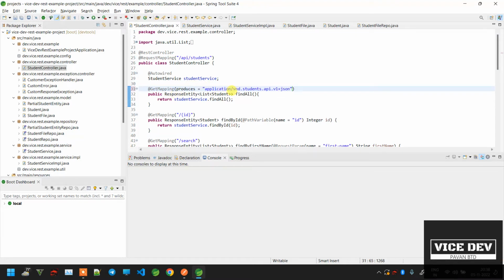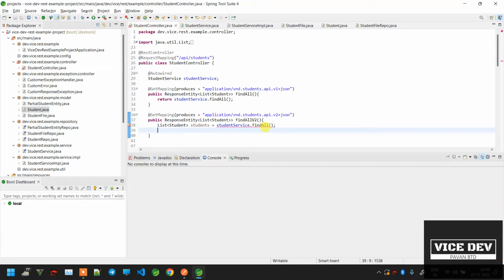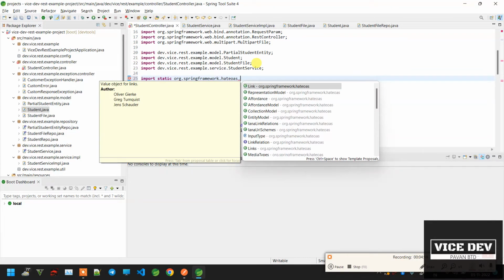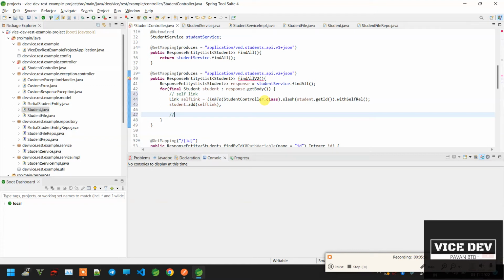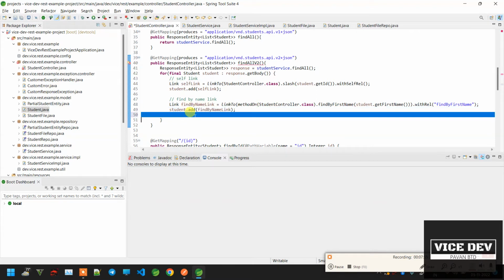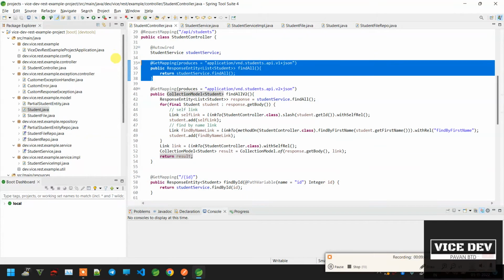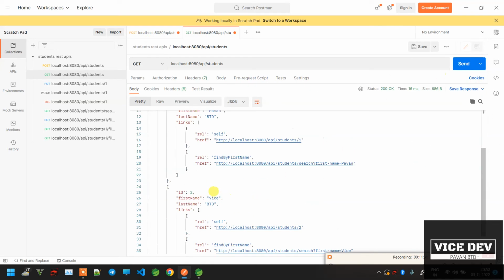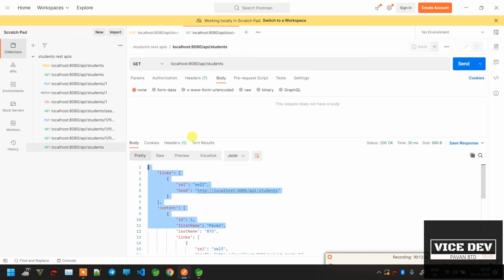Spring REST API Versioning and HATEOS | Vice Dev @ 1XP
Source code
Postman collection is also included.